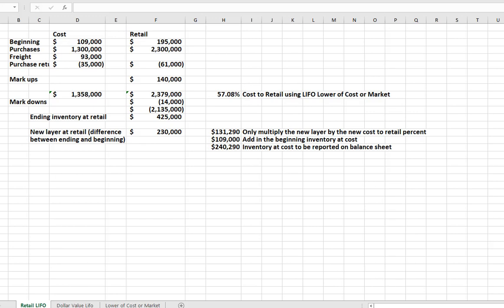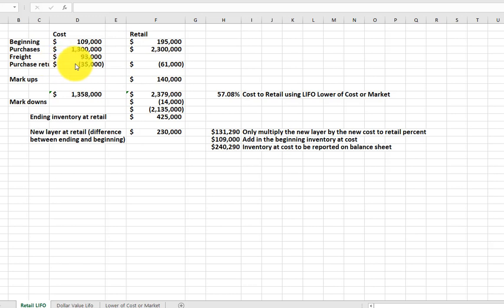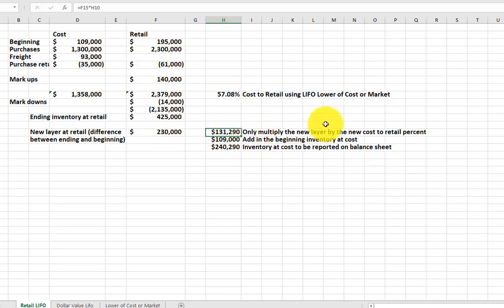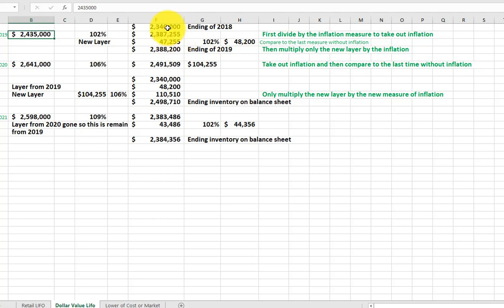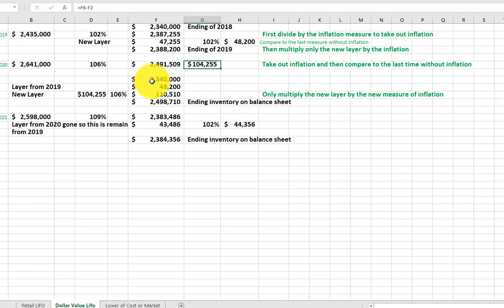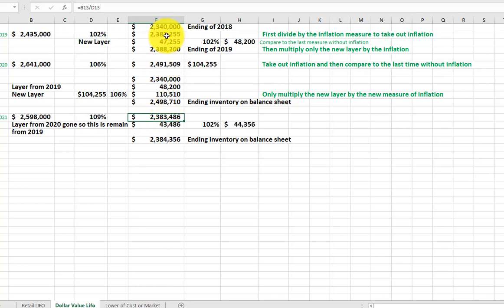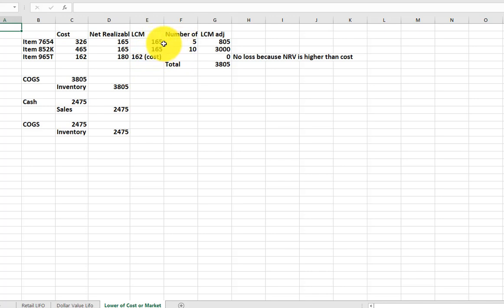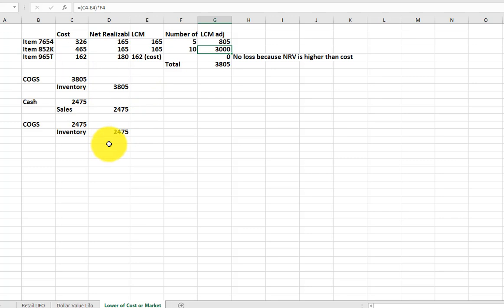Explanation of Inventory practice